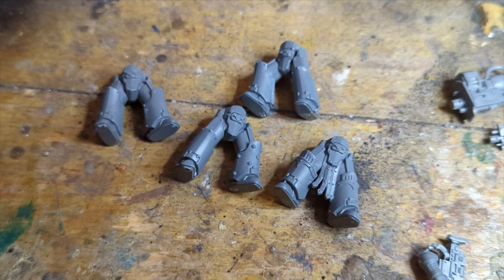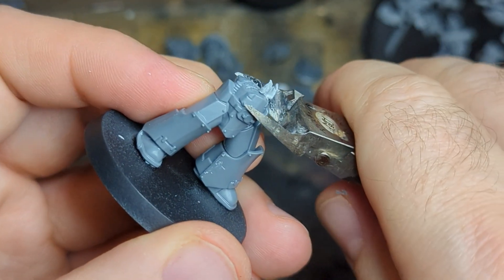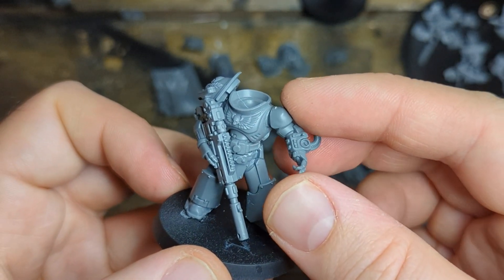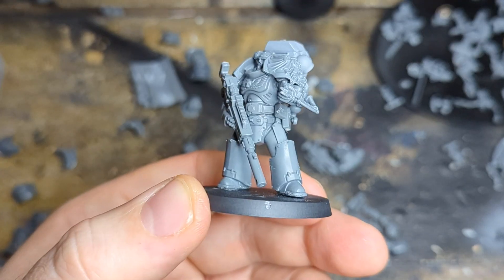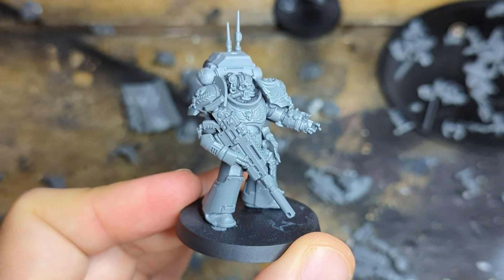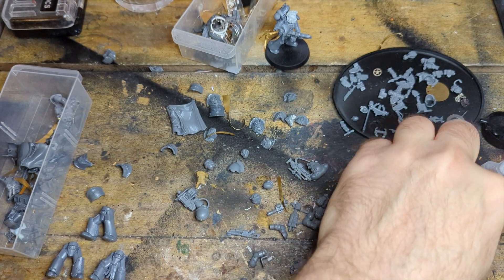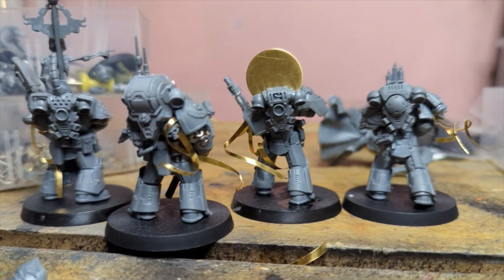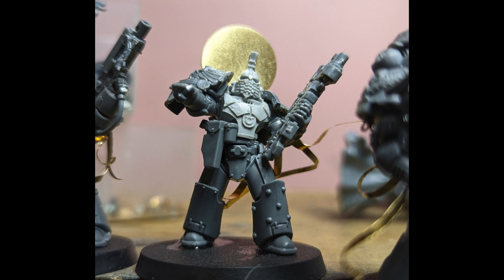How to make Quick and Dirty Truescale Spacemarines for warhammer 40k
I had a couple of requests to see how I made the Truescale Spacemarines for the Coronation of Guilliman Diorama - here they are ! they are kinda goofy but a lot of fun to build.

AND ALSO I HAVE THIS
Cheap WARHAMMER (UK)

Ingredients list
TARTAROS TERMINATOR LEGS
Adeptus Custodies Pauldrons
Torsos from mini marines, aggressors, intercessors
Primaris bolt rifles
Eliminator bolt rifles
Brass strip -
skulls
purity seals
watch parts